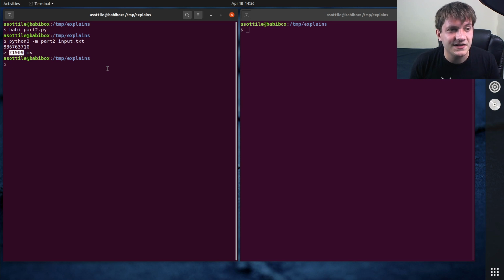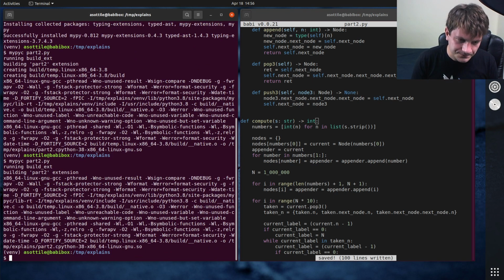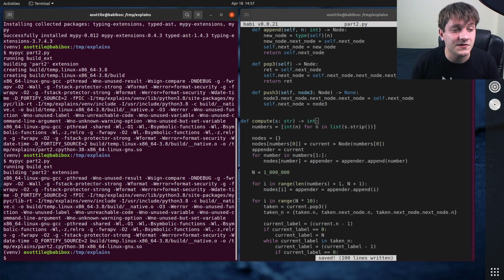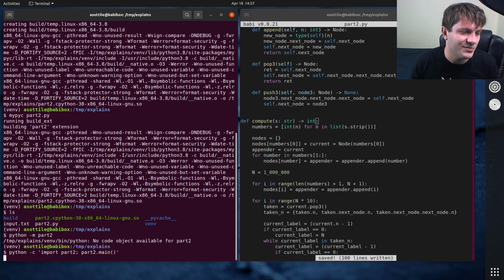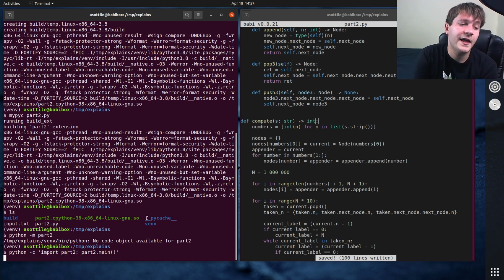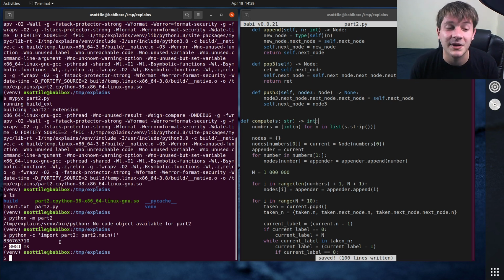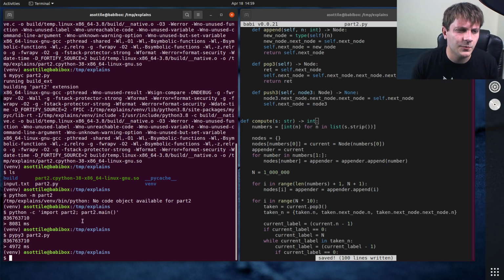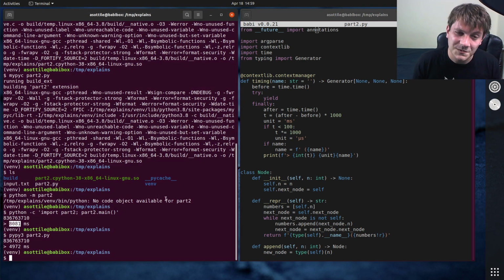SUPER FAST cpython with mypyc (intermediate) anthony explains #280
today I show how you can make your python super fast just by passing it through `mypyc`!